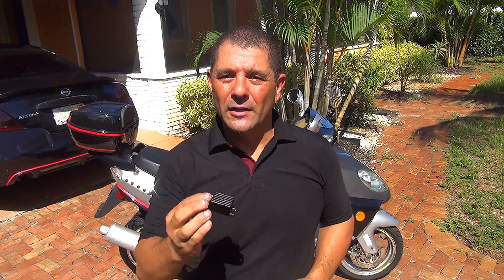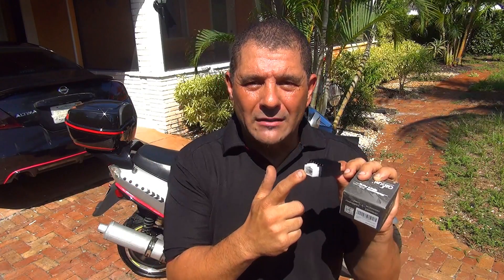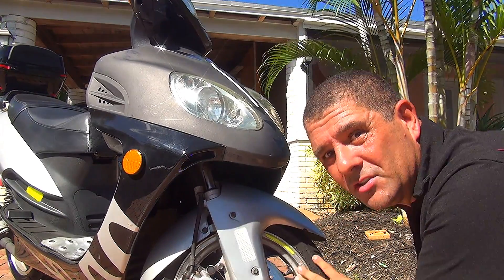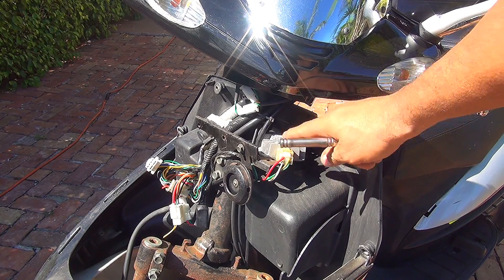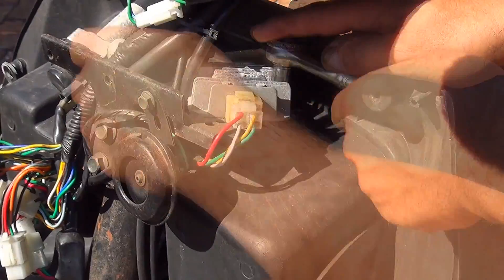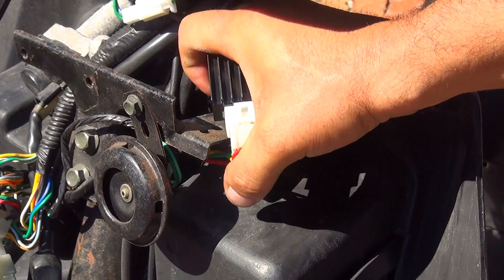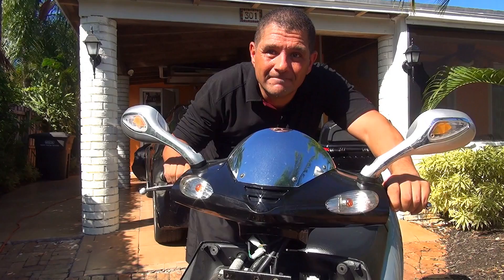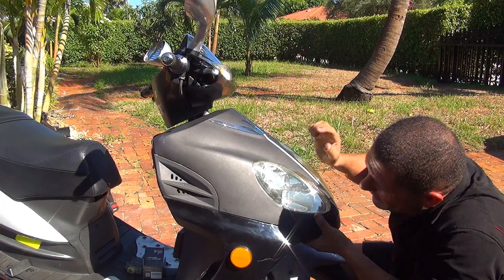How to Replace Scooter Regulator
4-Pin Voltage Regulator Rectifier

Scooter rectifier regulator Gy6 150cc

The regulator/rectifier on your motorcycle performs two functions. The rectifier portion converts the AC power from the alternator into DC power so that it can charge the battery. The regulator ensures that the voltage is delivered within certain limits, as not to damage the battery.

I hope this video will help you to test your scooter regulator on your scooter or motorcycle , gy6 scooters , taotao, honda , chinese scooter and more